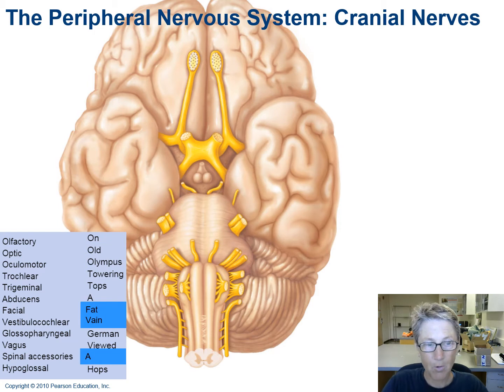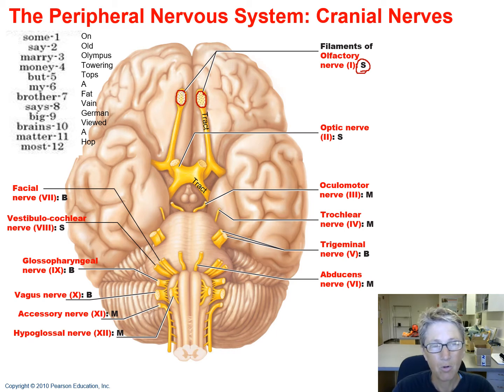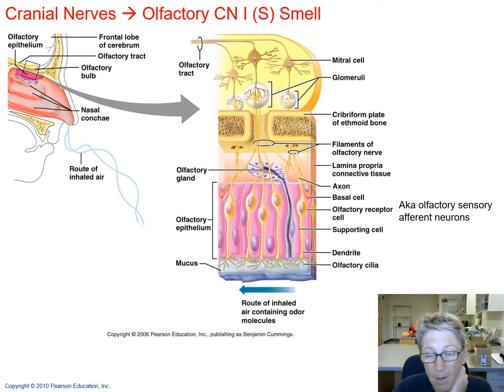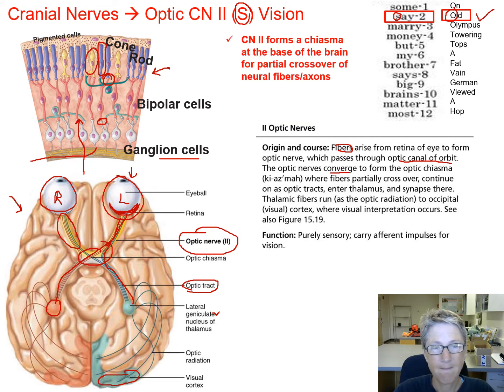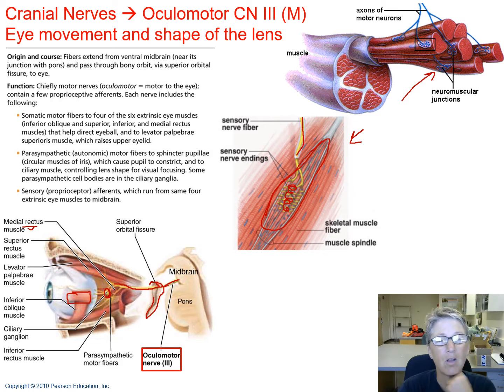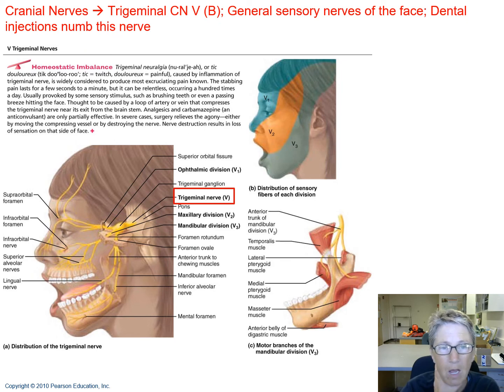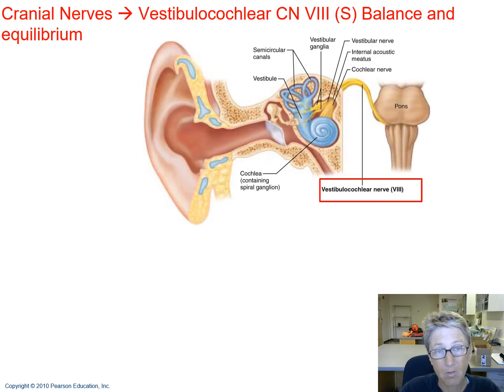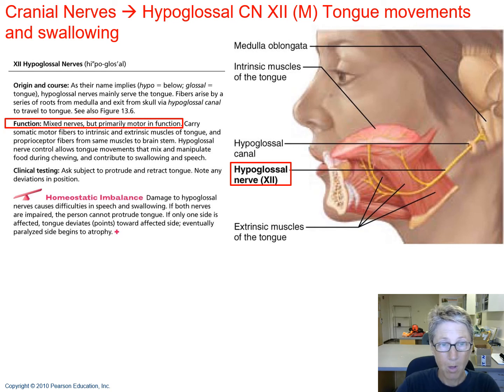Bio 201 Module 7B Ch 13 PNS IV Crainial Nerves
This video describes the cranial nerves